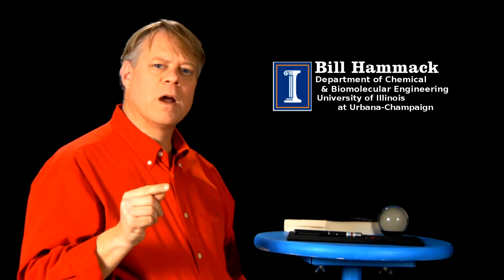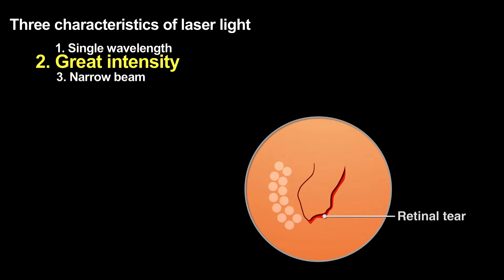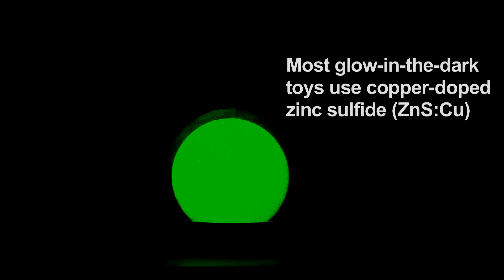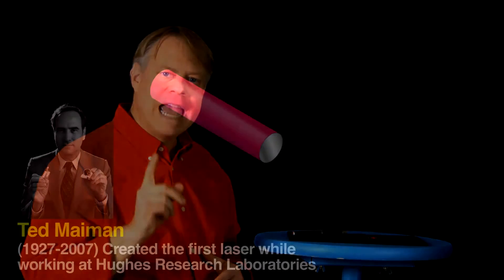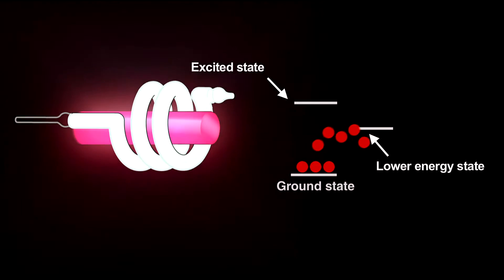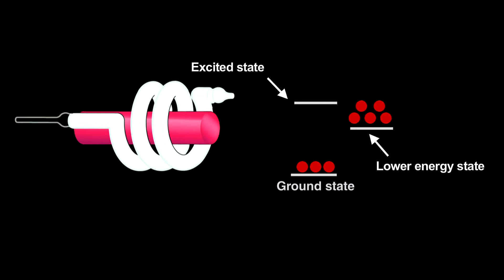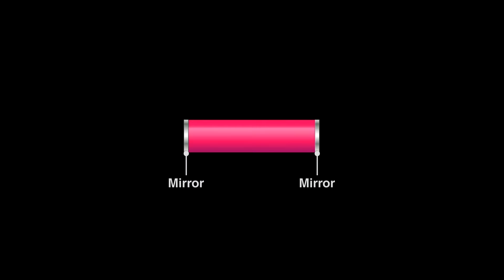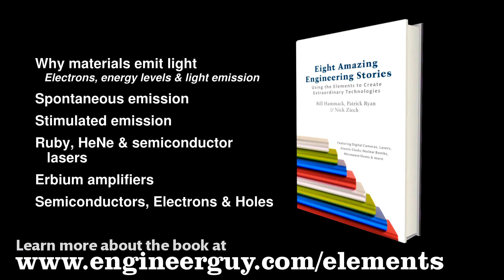Laser: Working Principle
) In this video you will learn more about How a Laser Works and what the characteristics of laser light are. Get some interesting facts, informations and explanations about this topic, easy to understand and compellingly presented.

"A laser is a device that emits light through a process of optical amplification based on the stimulated emission of electromagnetic radiation. The term "laser" originated as an acronym for "light amplification by stimulated emission of radiation"."